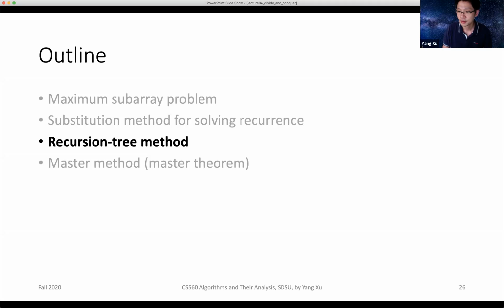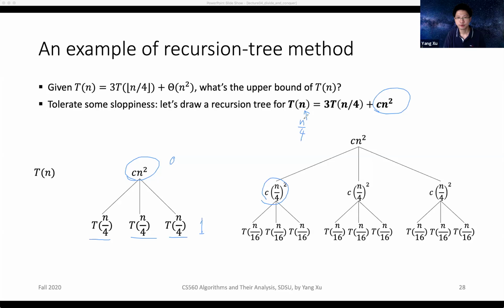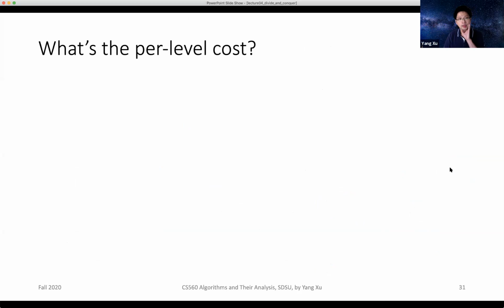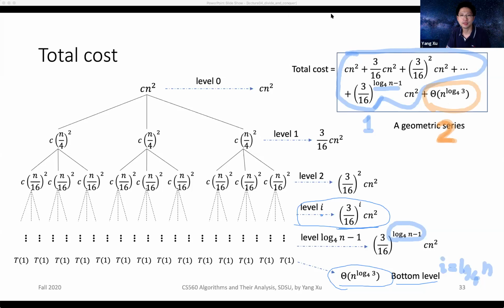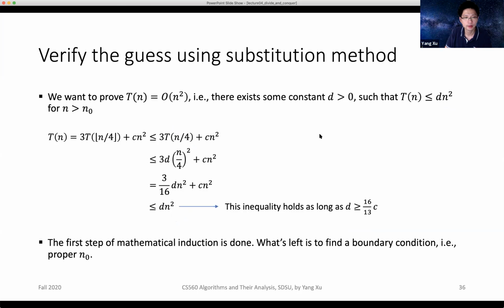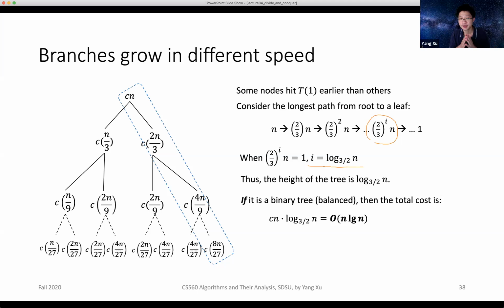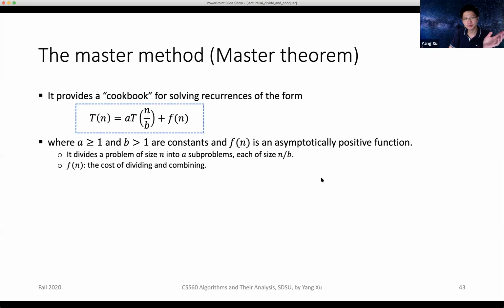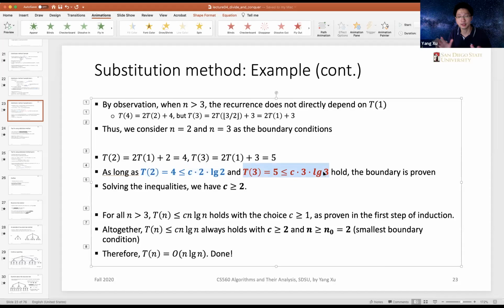Divide and conquer: recursion-tree and master theorem for solving recurrences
Thursday, 9/10/2020